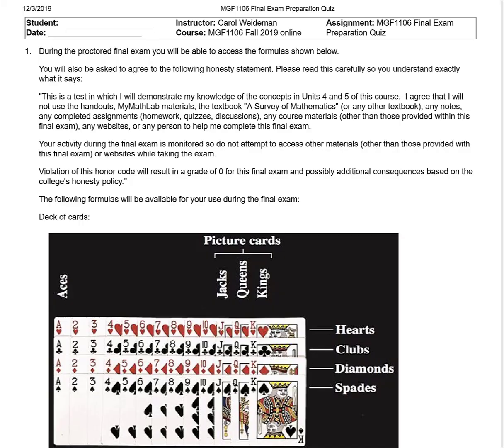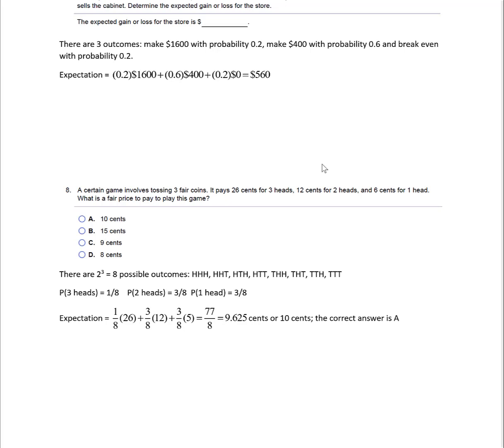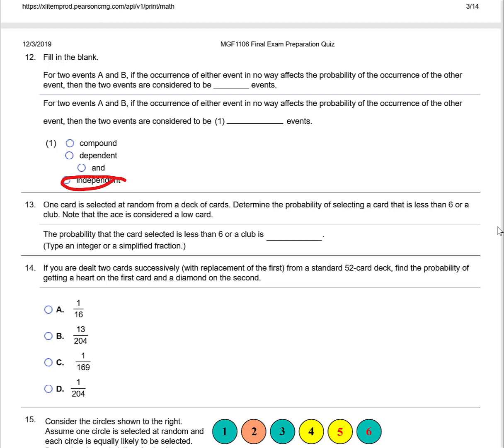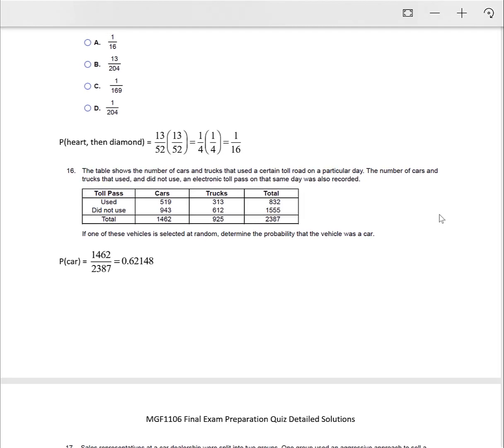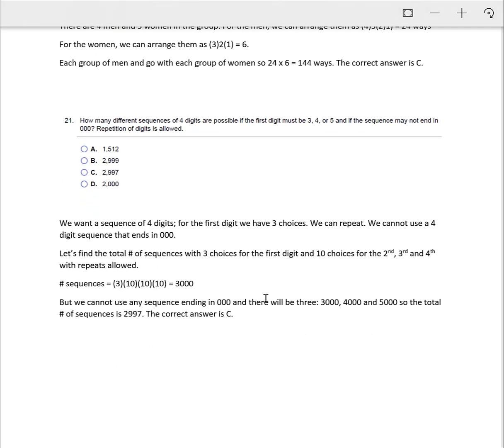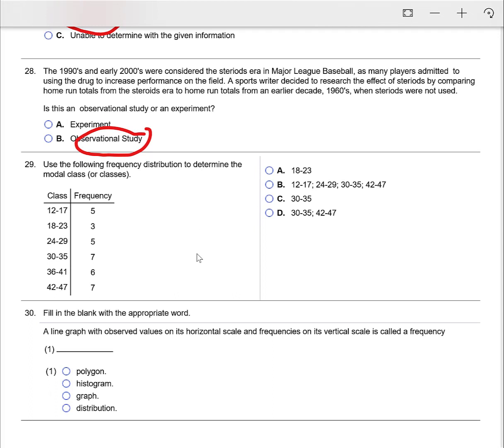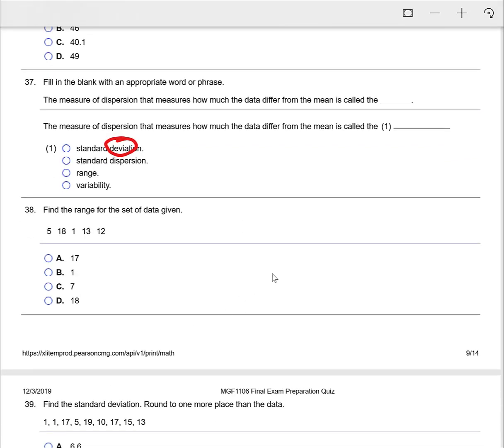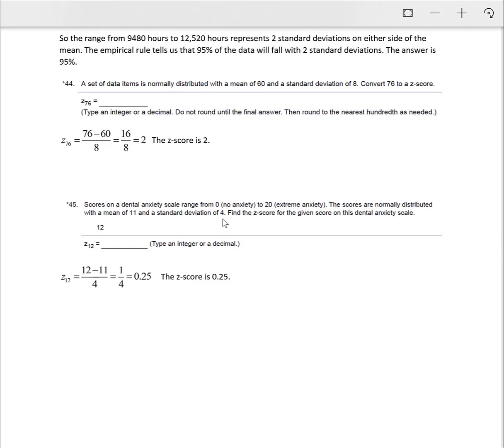MGF1106 final exam prep quiz fall 2019